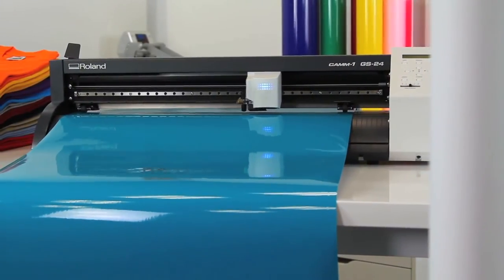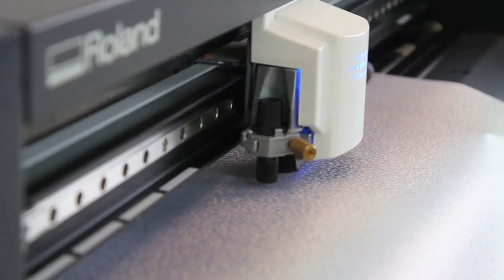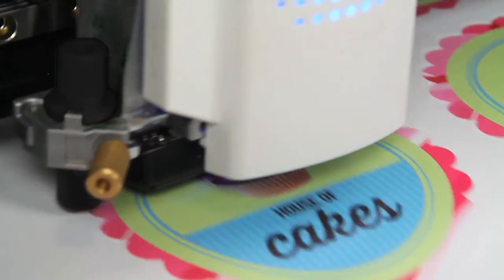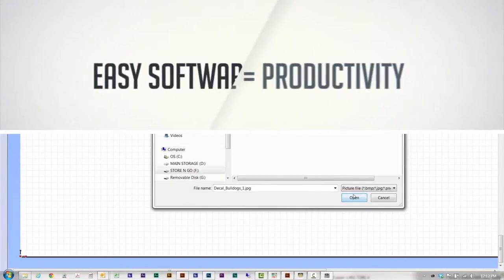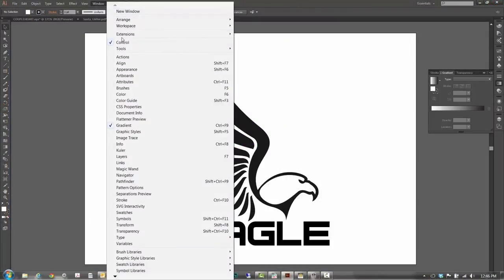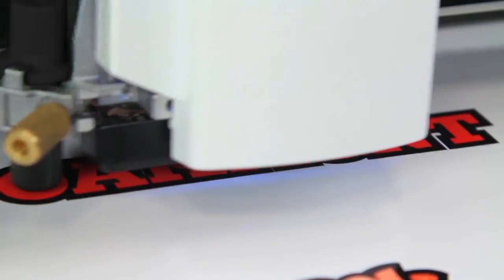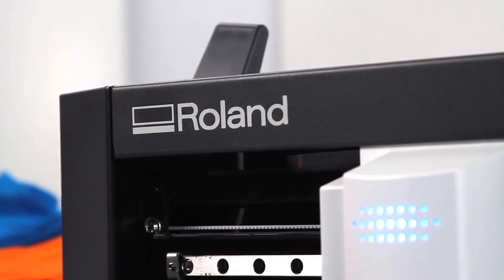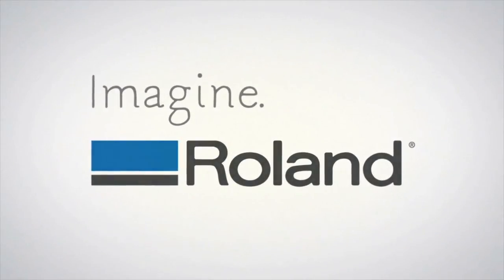Roland DG GS-24 Desktop Cutter for Signs & Decals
The desktop cutter designed to take your business into the future

The Roland DG CAMM-1 GS-24 desktop cuter delivers maximum precision and efficiency. With a completely redesigned cutting carriage and blade holder, the GS-24 offers greater stability and a 39.5% increase in downforce. Translation: you can cut like never before—even on thick, dense substrates. Produce vehicle graphics, signs & decals, decorated apparel, specialty graphics, and much more. With cutting edge capabilities and unmatched reliability, backed by a comprehensive warranty, the GS-24 is Roland DG's best desktop cutter ever.